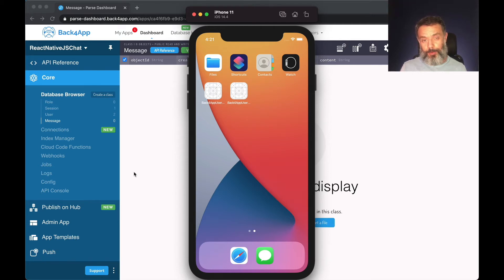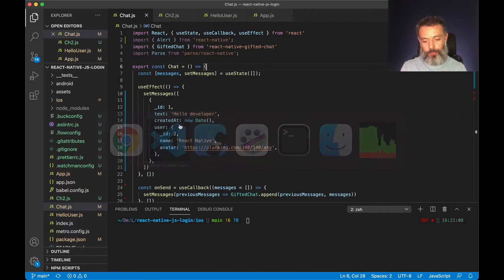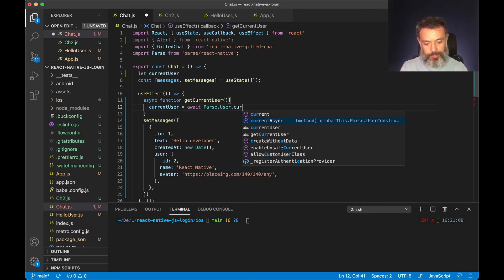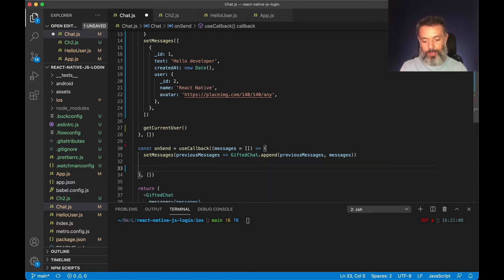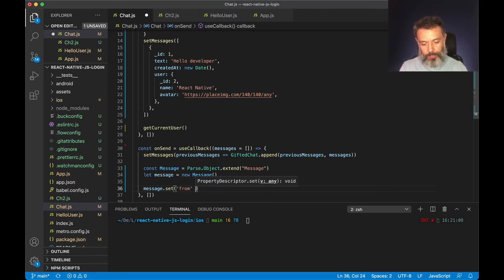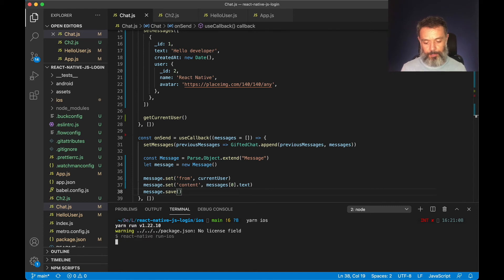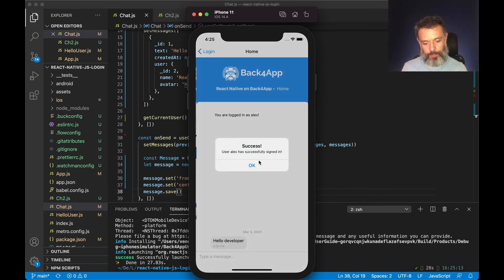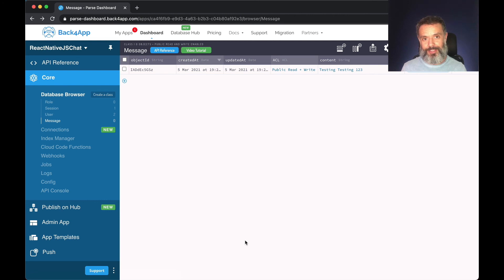Realtime React Native Chat App - Save the first message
In this video, you'll save your first chat message on Back4App.